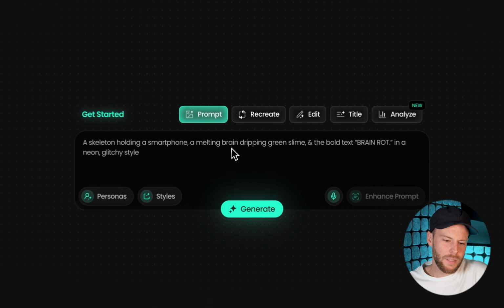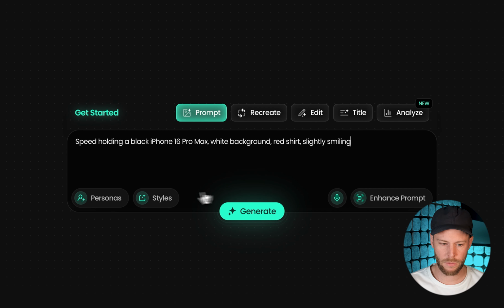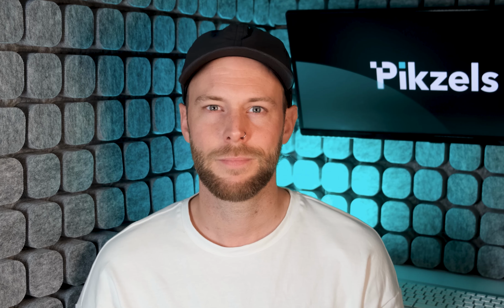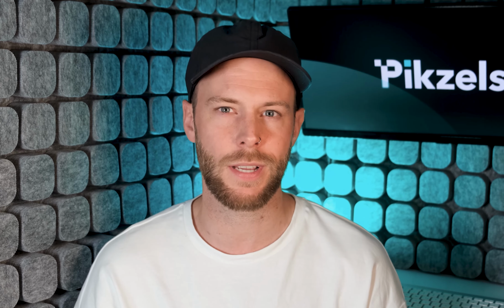Our Style Tutorial